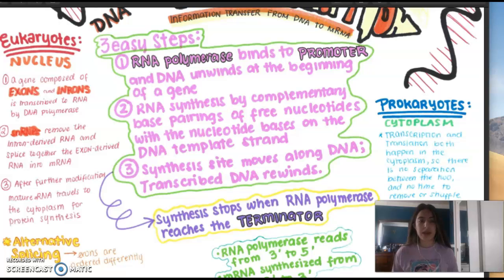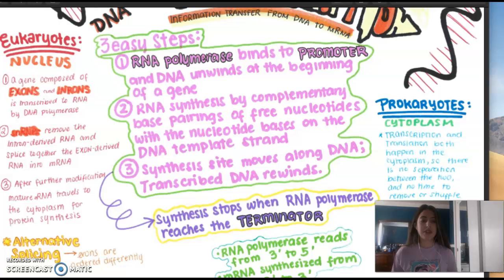Transcription in Eukaryotes